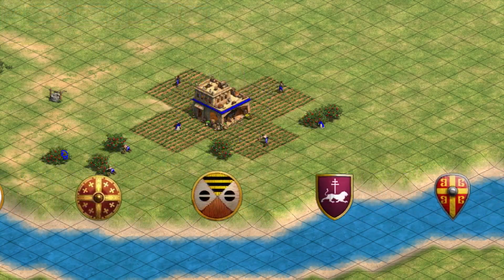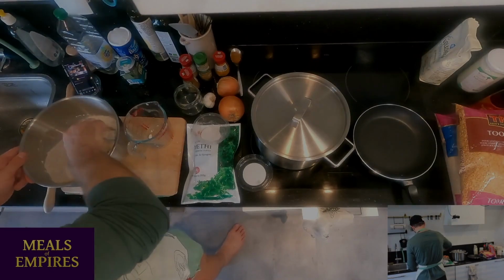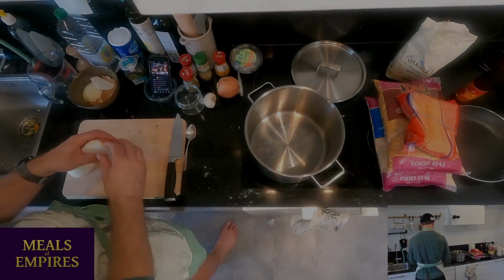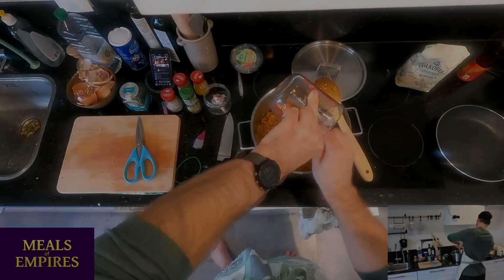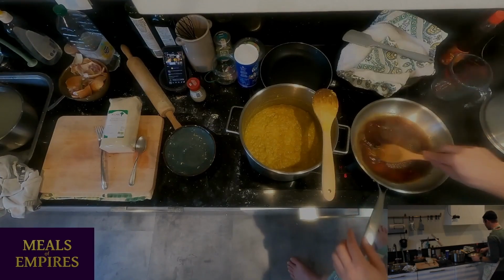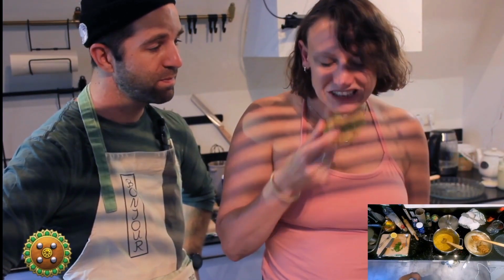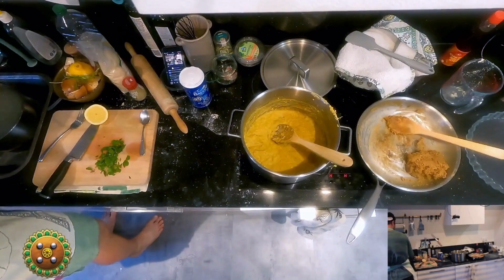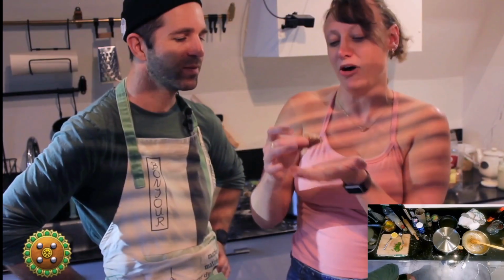Dal, Menthi Thepla, and Barfi | Gurjaras | Meals of Empires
The Gurjaras represent the peoples in the medieval region of Gurjaradesa in northwestern India, in the modern states of Gujarat and Rajasthan. The most prominent dynasty was that of the Gurjara-Pratihara, who expanded from the arid area around the Thar Desert towards the city of Kannauj to the west.

The recipe we will be highlighting consists of a mixed lentil dahl, a flatbread called thepla, and a barfi dessert.

00:00 Intro
00:31 Overview
01:37 Methi Thepla
04:36 Mixed Dal
09:46 Methi Thepla
11:28 Barfi
14:56 Tasting
17:29 Scoring
19:57 Barfi
22:44 Next Week